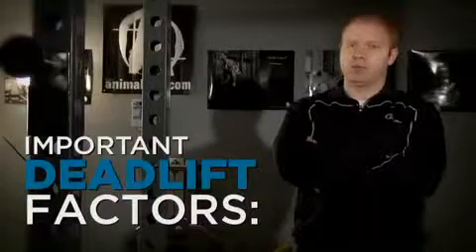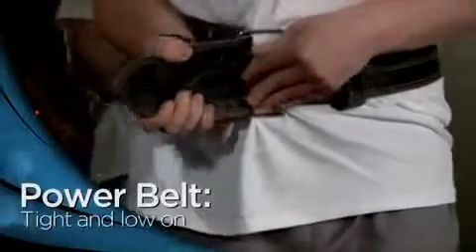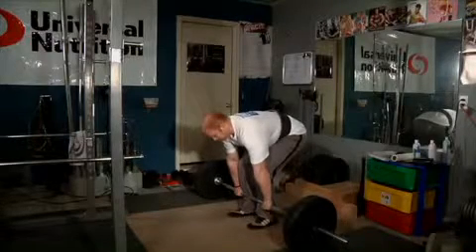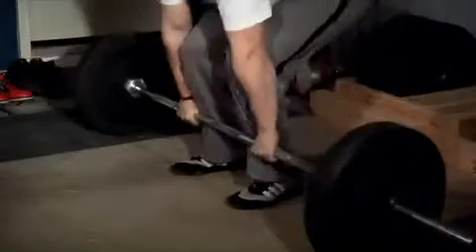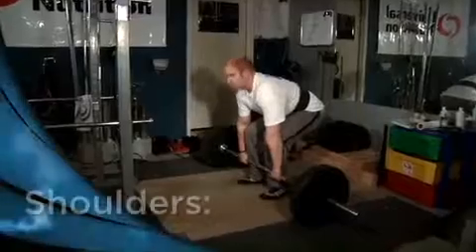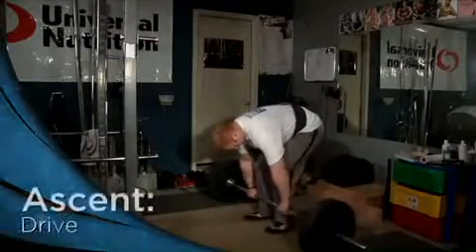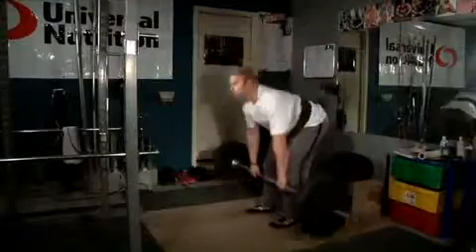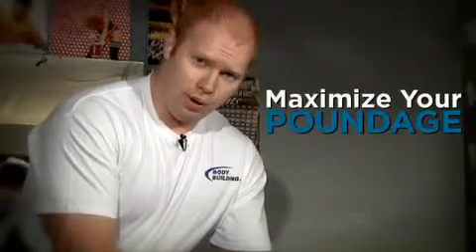- Video Article_ Breaking Down The Deadlift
Fitness Expert Matt Biss shows you the best techniques and equipment for maximizing your pull.